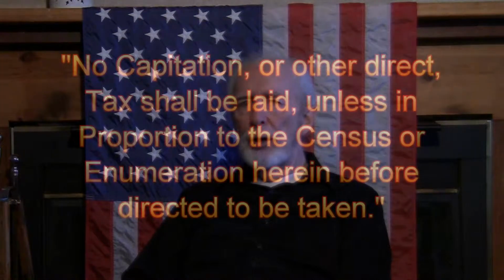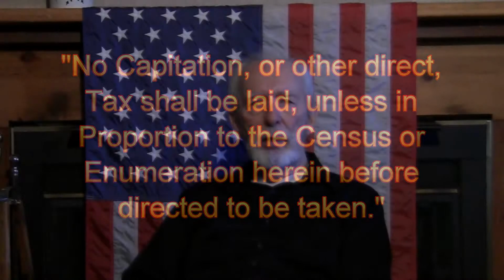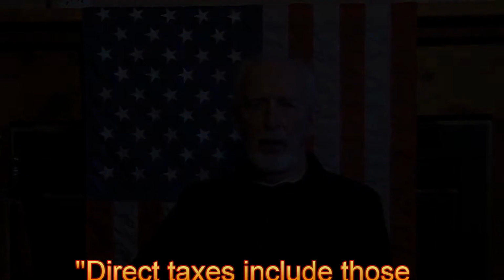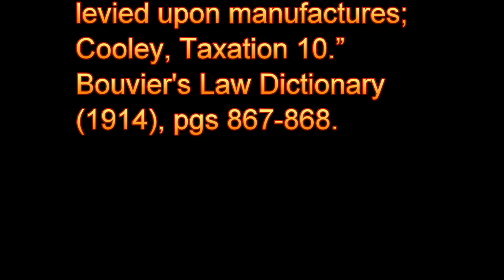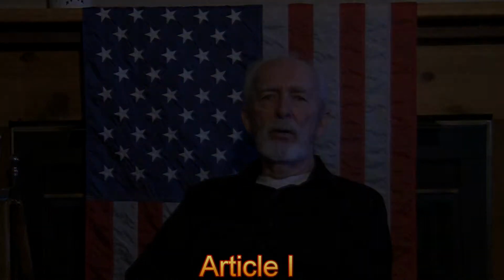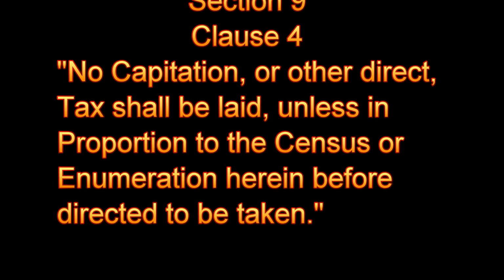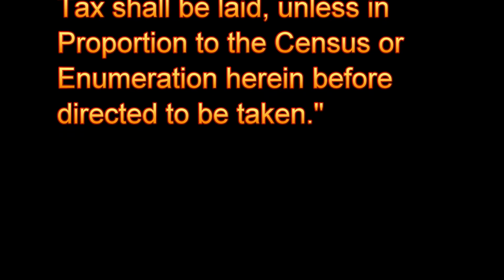FFN#10 Part 3 - TIMELINE: 2nd Bolshevik ... INSURRECTION